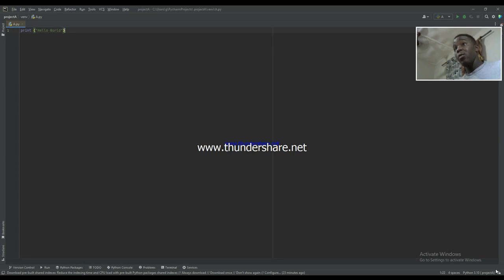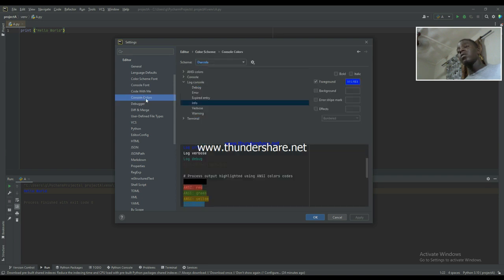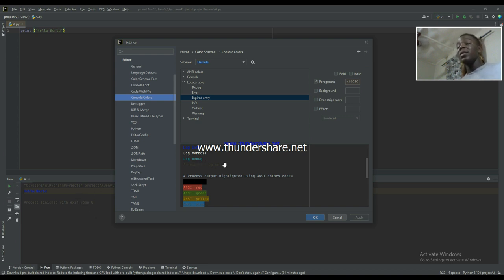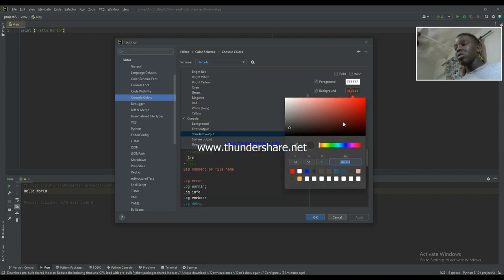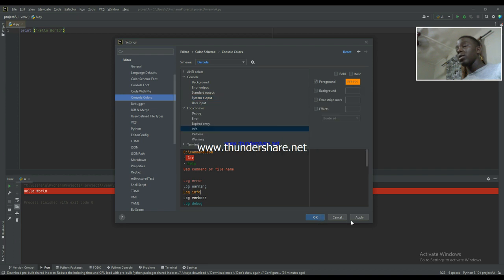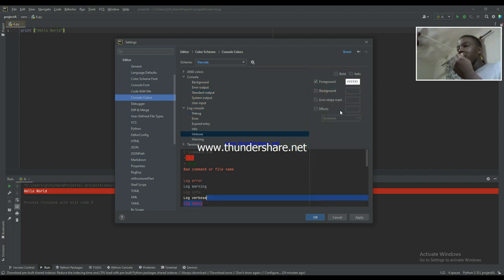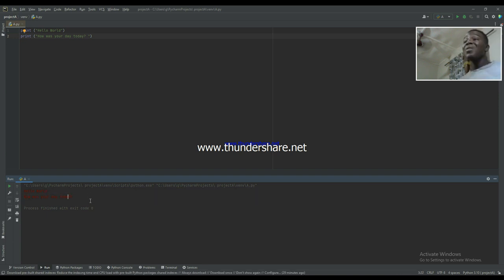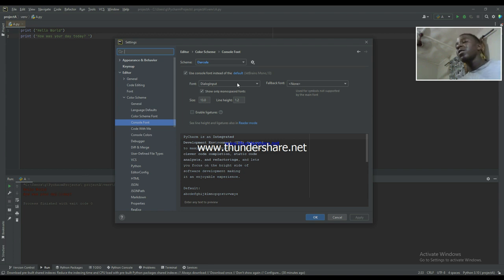How to edit your python console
Step by step instruction on how to edit your console
{colour and font}